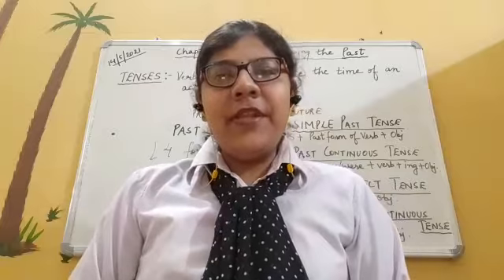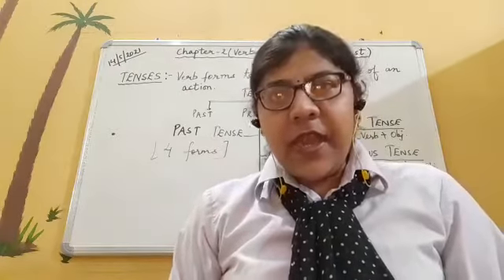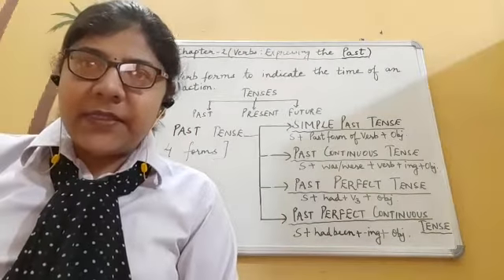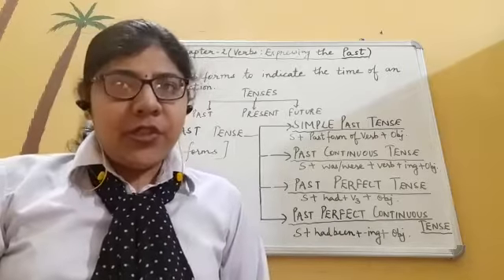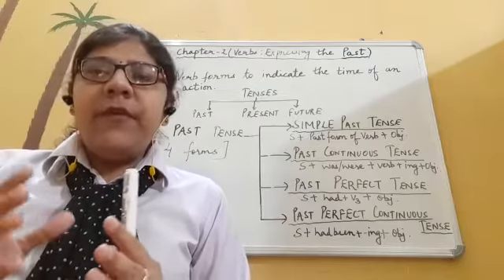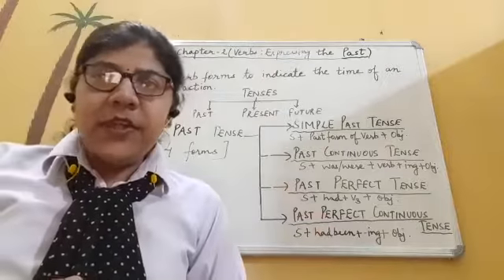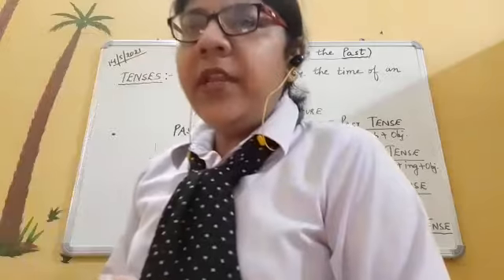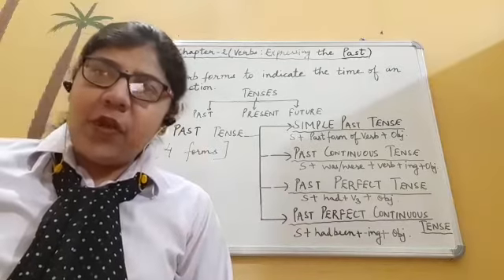20 May 2021